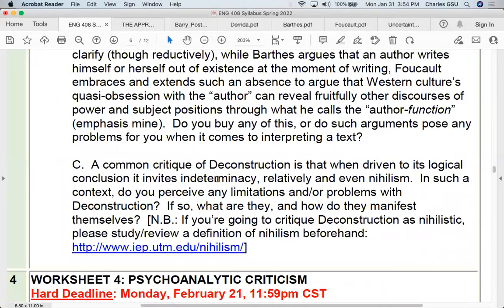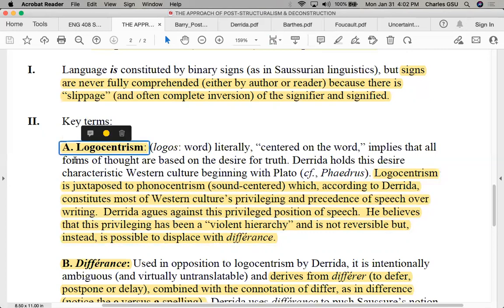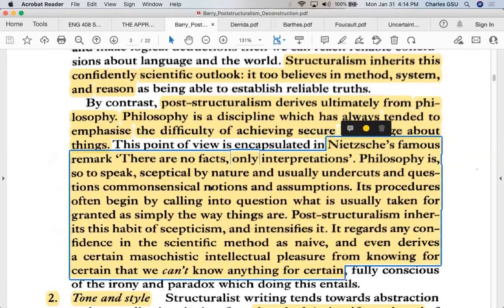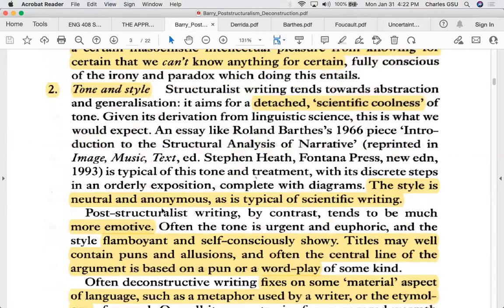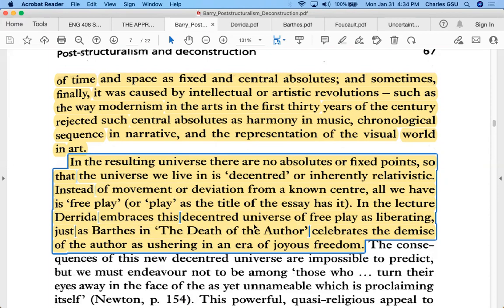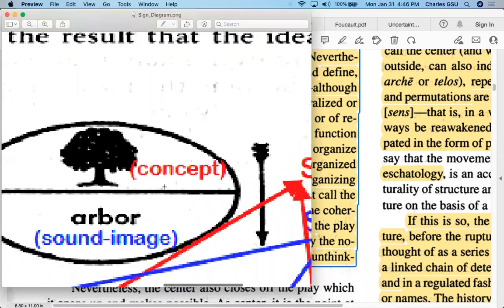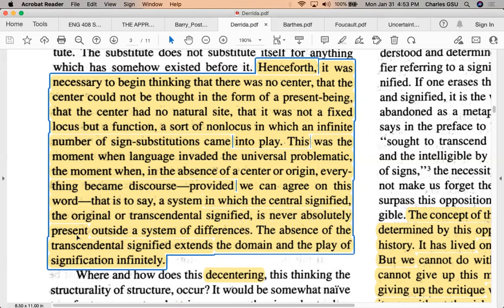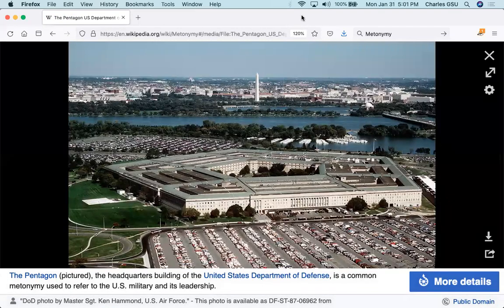ENG 408: Poststructuralism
Video Lecture for ENG 408 (CRN 21939), Spring 2024:

** Ignore any Spring 2022 dates/deadlines. Instead, follow the Spring 2024 deadlines in Canvas. **

This video lecture provides a brief overview of Worksheet 3 and the approach of Poststructuralism -- also known as Deconstruction -- and then discusses in detail Jacques Derrida's, Roland Barthes', and Michel Foucault's theories of this interpretive approach. This video should be viewed before submitting Worksheet 3 on Poststructuralism.

Video Chapters:

0:00 - Overview of Worksheet 3 and Background of Poststructuralism
16:20 - Barry, Chapter 3, "Post-structuralism and deconstruction"
46:36 - Jacques Derrida, "Structure, Sign and Play in the Discourse of the Human Sciences"
01:12:12 - Roland Barthes, "The Death of the Author"
01:27:44 - Michel Foucault, "What Is an Author?"